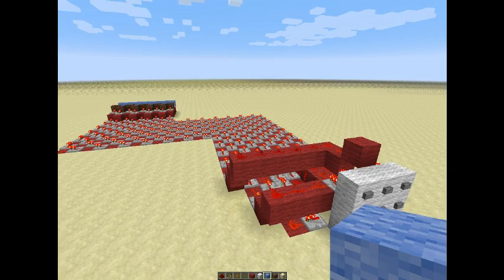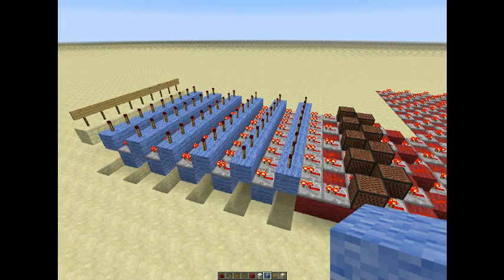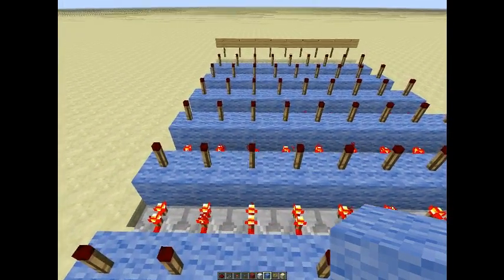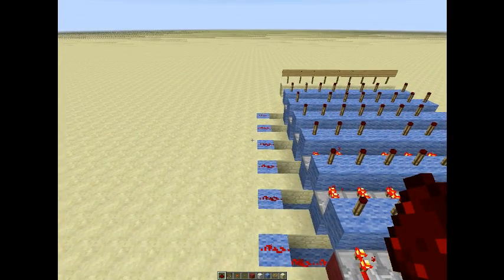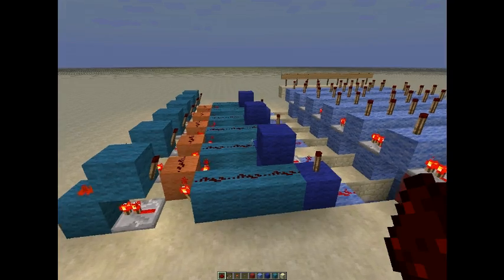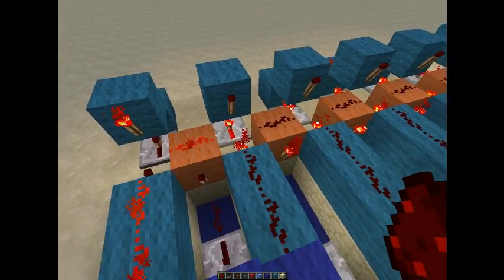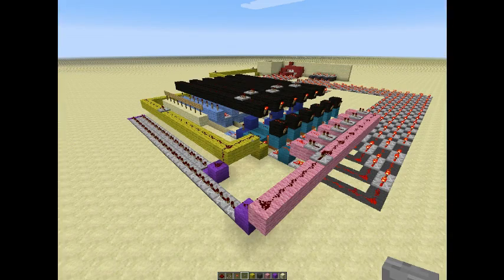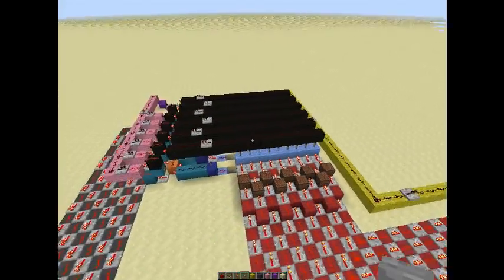Redstone 9 Digit Digital Keypad Lock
I've been interested in digital logic circuits for some time, and Minecraft redstone is a decent emulator for digital electronic circuits. The logic circuits used in redstone are the same as those used in real life digital circuitry.